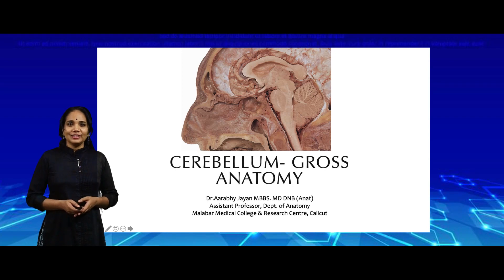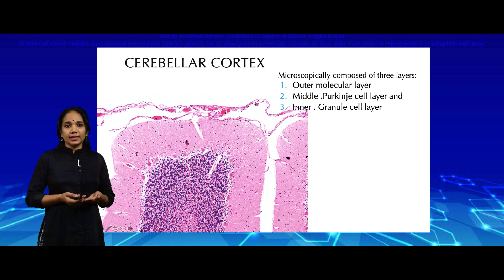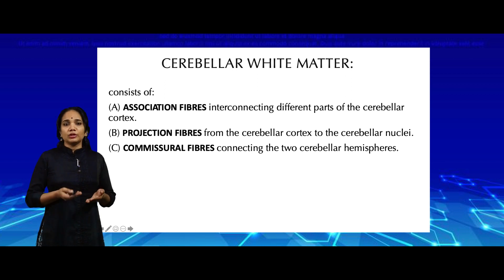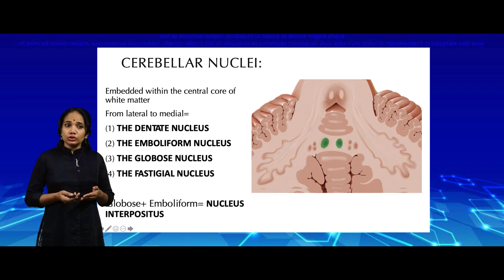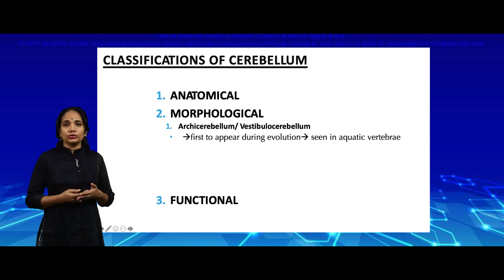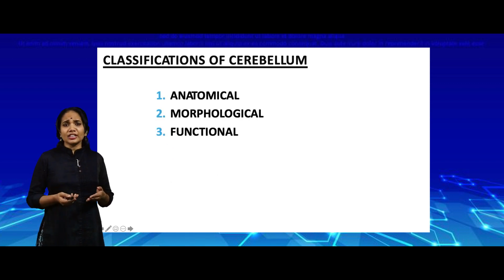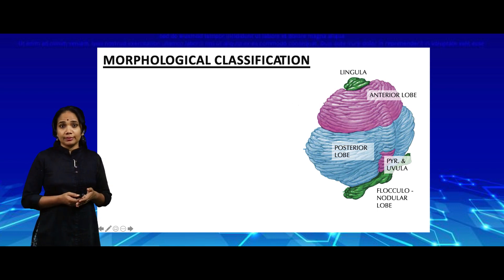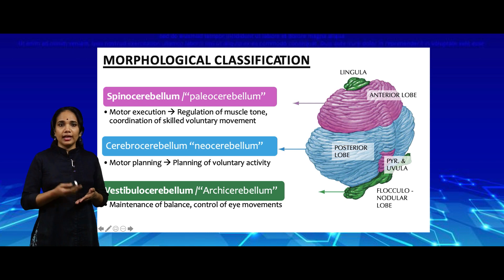CEREBELLUM 2- subdivisions & nuclei